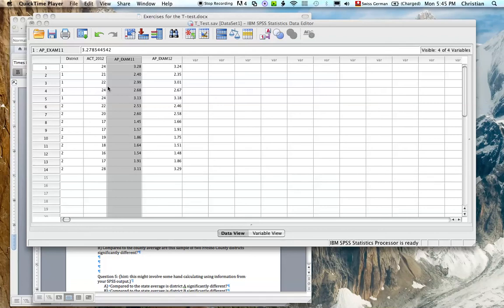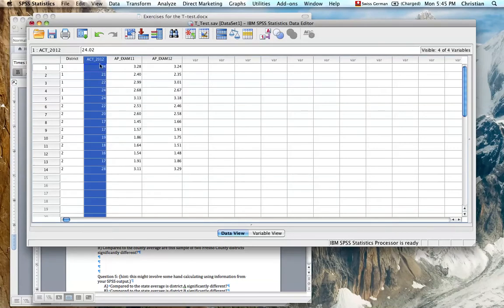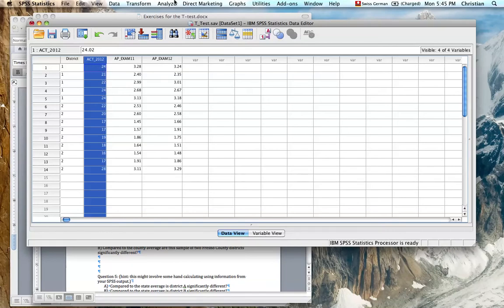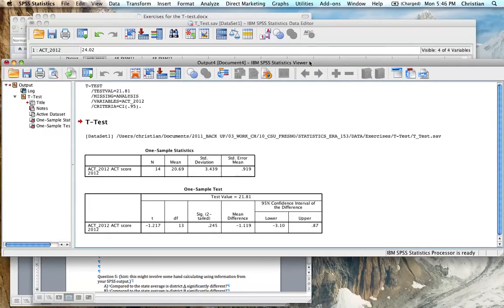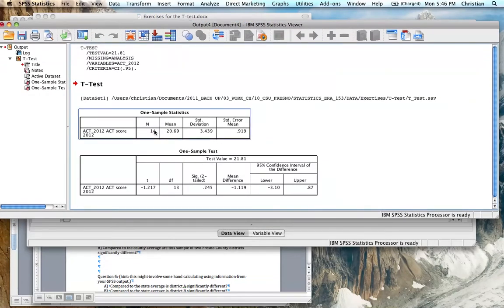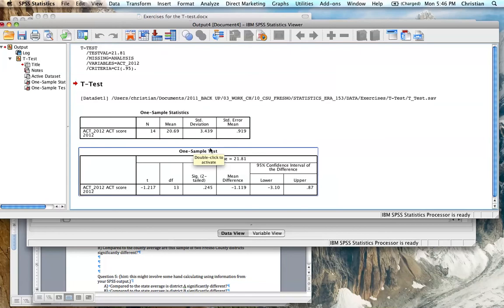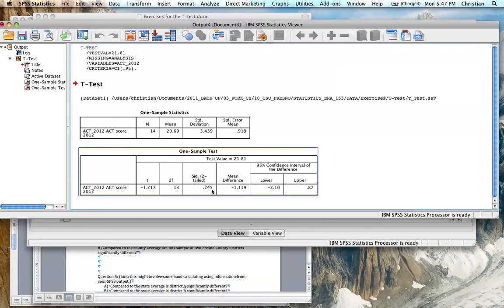Exercises T test Question4a